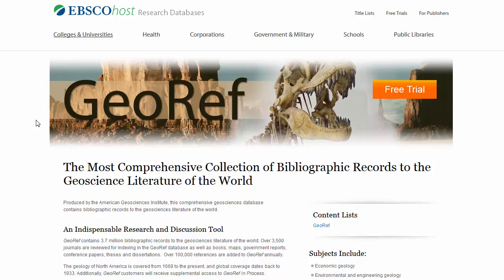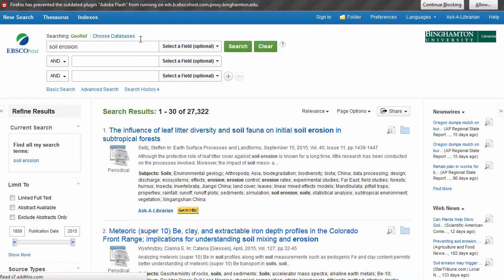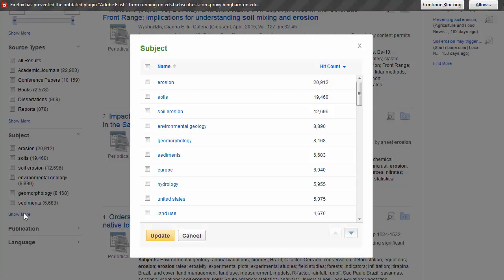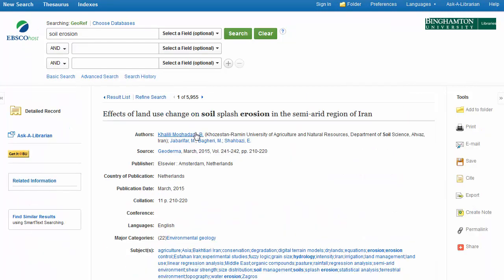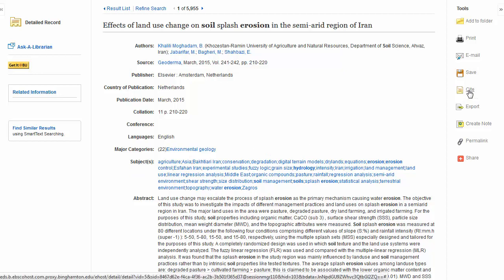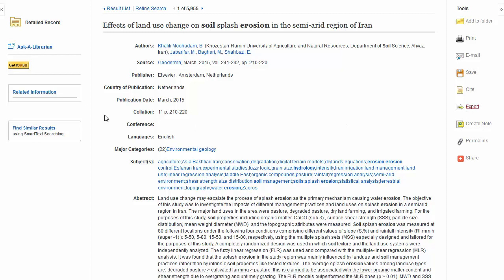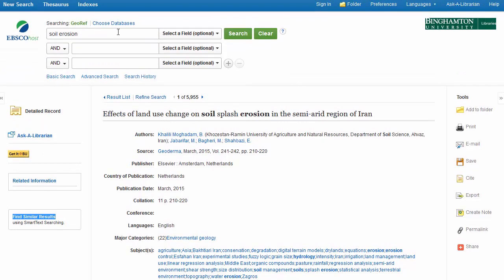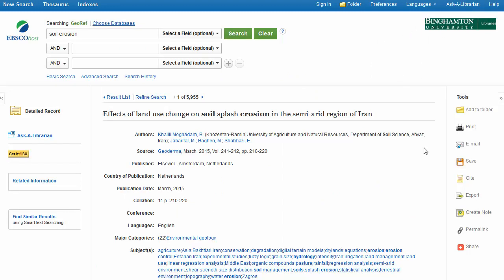GeoRef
A brief tutorial on how to search GeoRef, a database primarily for the geosciences.